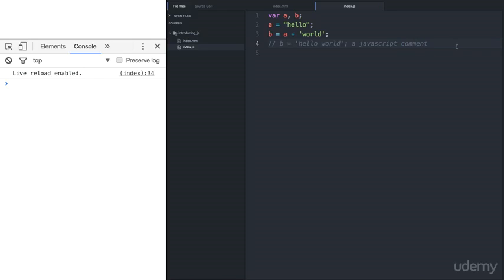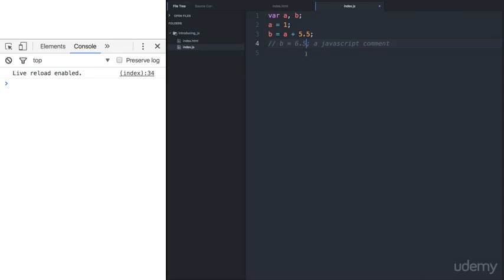Syntax, Statements, and Data Types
The Full JavaScript & ES6 Tutorial - (including ES7 & React)
The most in-depth course on ES6 around. Start with JavaScript, deep-dive into ES6, & even more (Webpack, ES7, & React)!